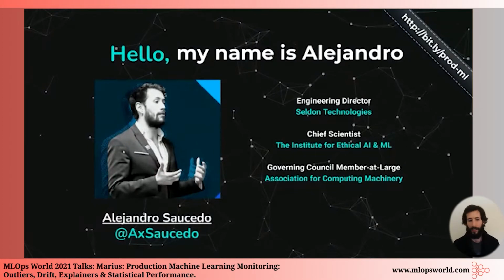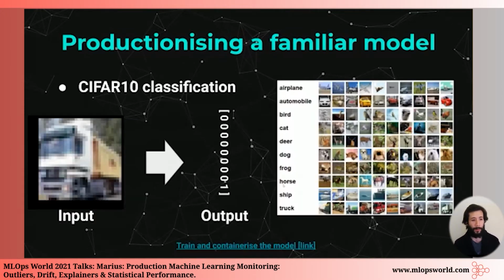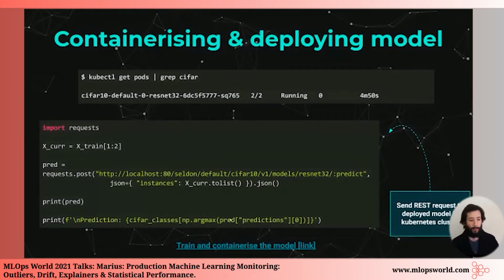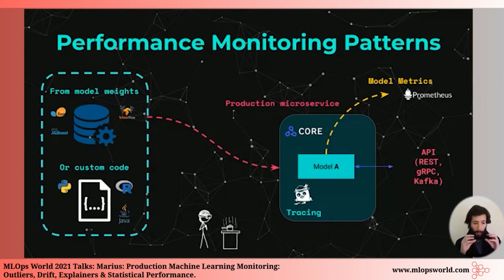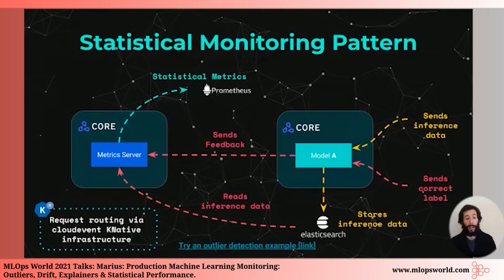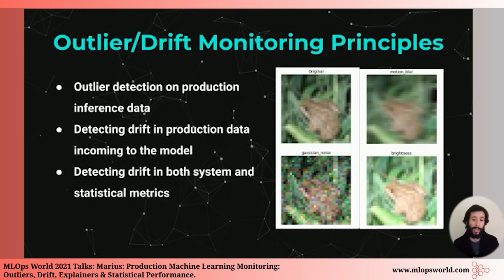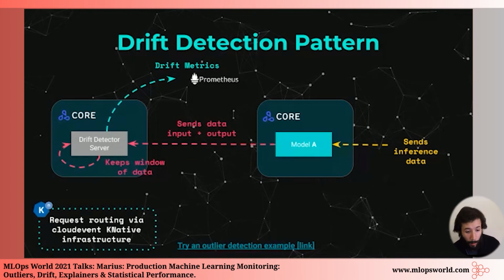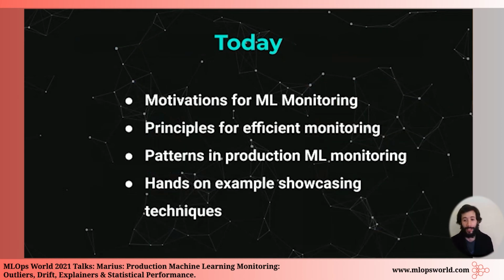Production Machine Learning Monitoring Outliers, Drift, Explainers & Statistical Performance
Speaker Bio:
Alejandro Saucedo, Engineering Director
Seldon

Abstract:
The lifecycle of a machine learning model only begins once it's in production. In this talk we provide a practical deep dive on best practices, principles, patterns, and techniques around production monitoring of machine learning models. We will cover standard microservice monitoring techniques applied into deployed machine learning models, as well as more advanced paradigms to monitor machine learning models through concept drift, outlier detector, and explainability.

We'll dive into a hands on example, where we will train an image classification machine learning model from scratch, deploy it as a microservice in Kubernetes, and introduce advanced monitoring components as architectural patterns with hands on examples. These monitoring techniques will include AI Explainers, Outlier Detectors, Concept Drift detectors, and Adversarial Detectors. We will also be understanding high level architectural patterns that abstract these complex and advanced monitoring techniques into infrastructural components that will enable for scale, introducing the standardized interfaces required for us to enable monitoring across hundreds or thousands of heterogeneous machine learning models.